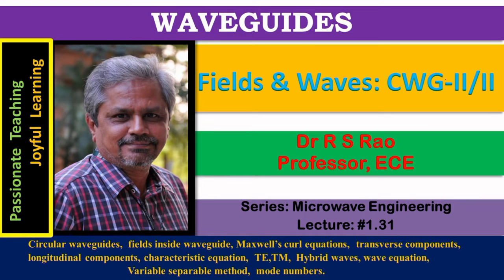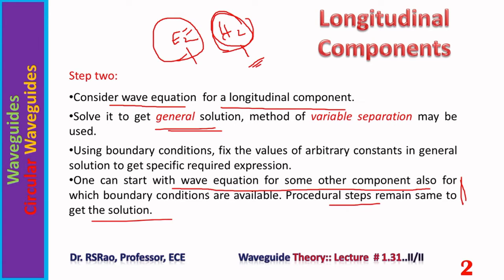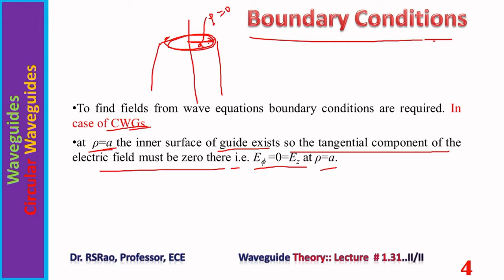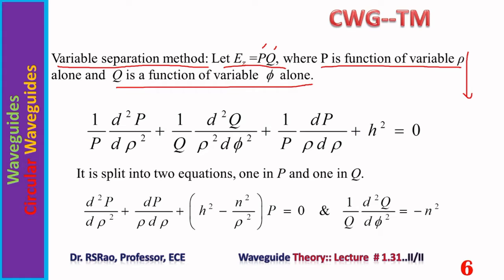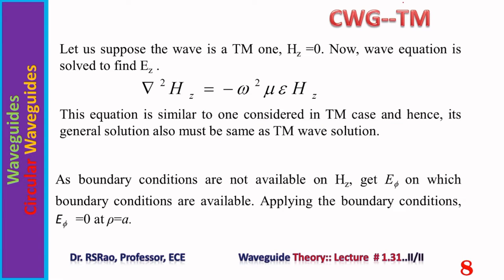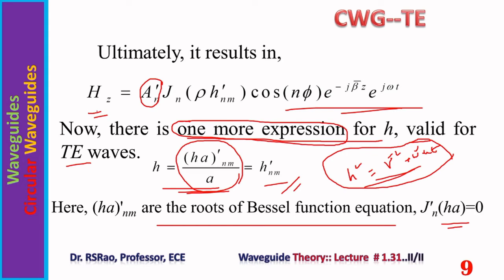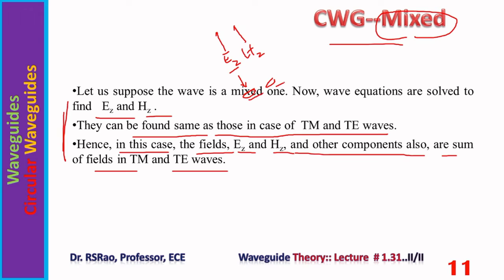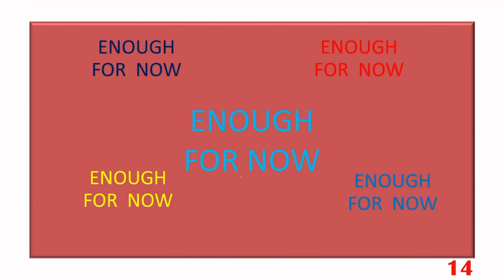WGT.1.31. Circular Waveguides-II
Boundary conditions required in solving wave equations are derived. The longitudinal components are obtained using wave equations. All the three types of waves, TM, TE and Hybrid waves considered for analysis. Determination of longitudinal field components solving Wave equations in cylindrical coordinate system is focused upon in the present session. First TM, then TE and at the end Hybrid mode wave is considered for analysis.